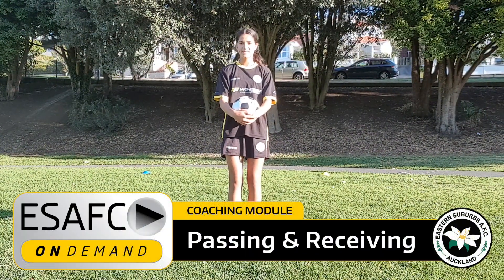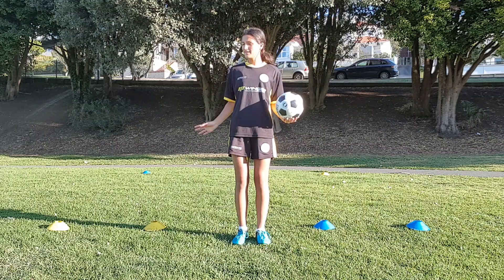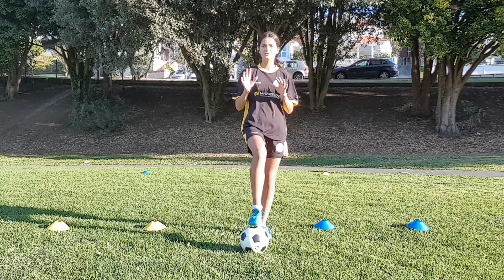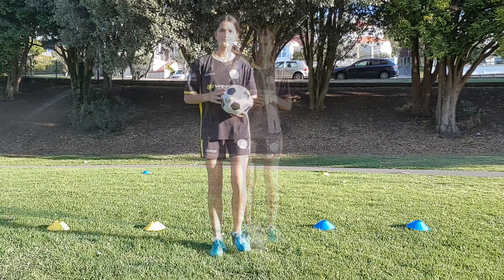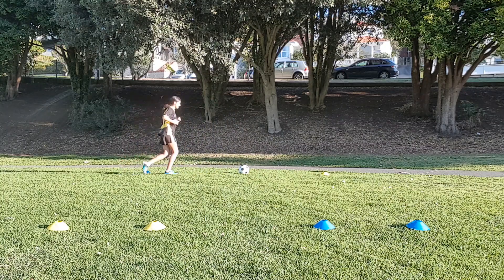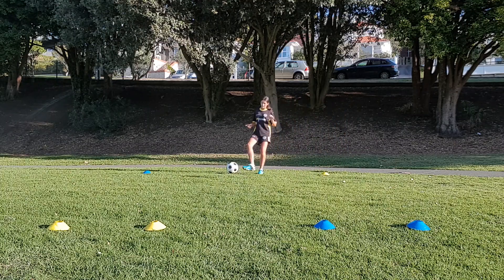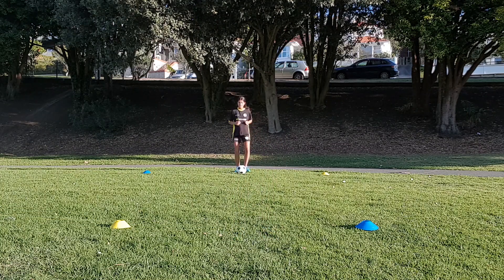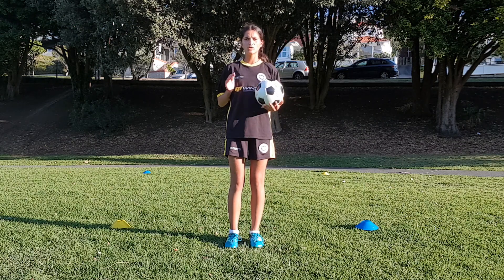U5-U8 - Session 6 - Passing & Receiving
ON DEMAND 💻

Today, Under 5s to Under 8s will go through some passing & receiving drills.